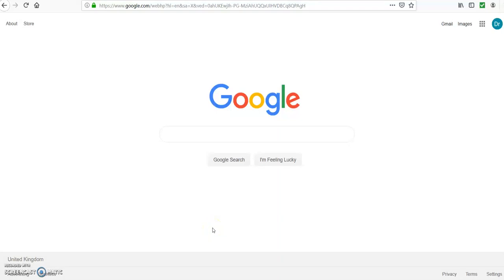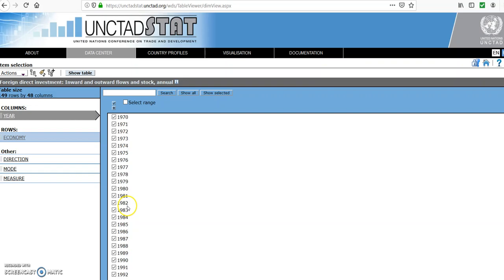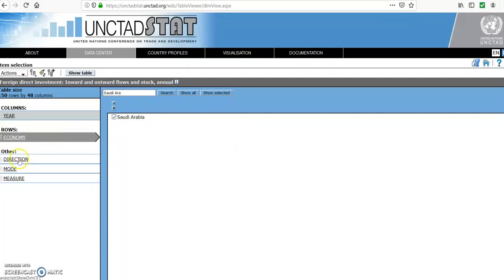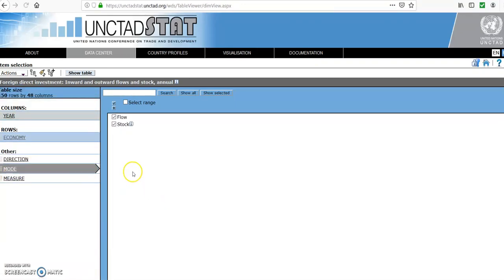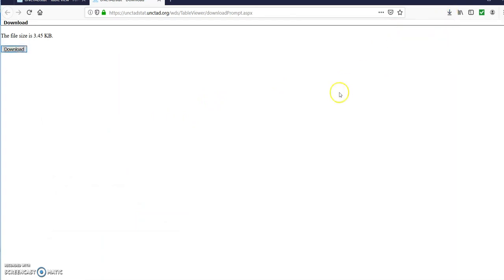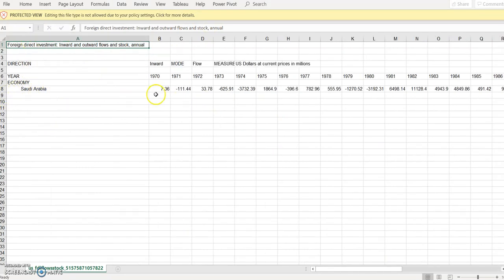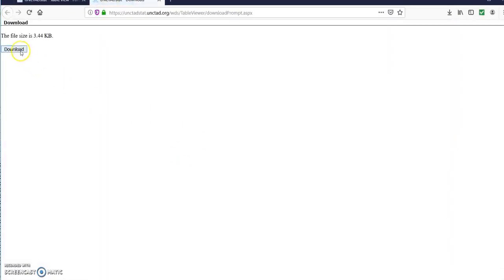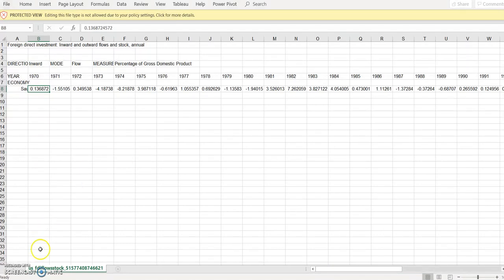Getting data for FDI using the UNCTAD database: E.g. Saudi Arabia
In this tutorial, inward Foreign Direct Investment (FDI) inflows data for a country in the Middle East and North Africa region (MENA), Saudi Arabia was chosen. Data included values from 1970 to 2017 measured as percentage of GDP, percentage of World total, and US Dollar at current prices.